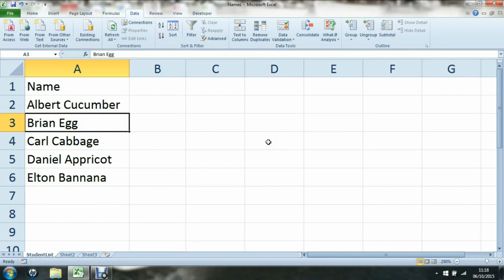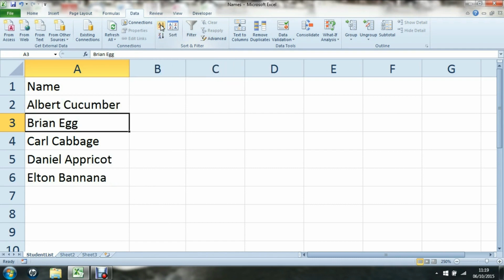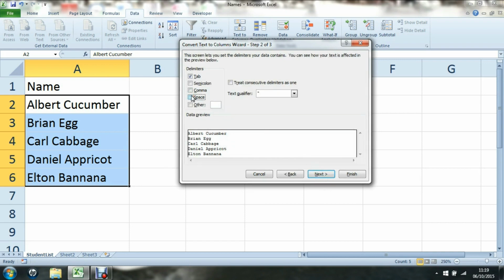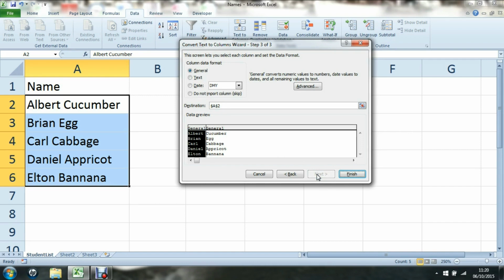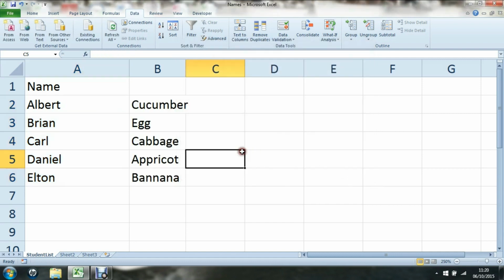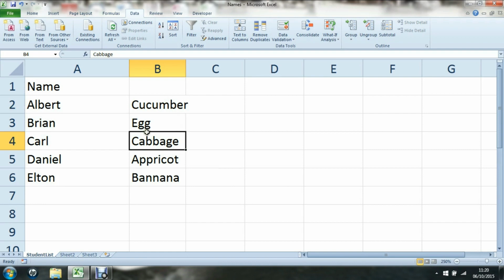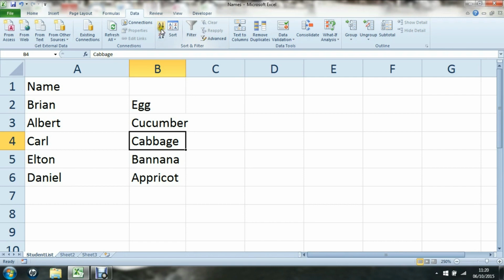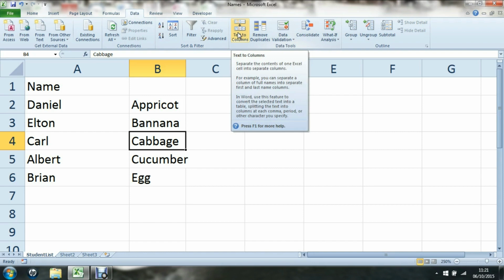Separating Text into two columns in Excel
This video shows how to sort by Last Name using the Text To Columns feature in Excel to separate First Name and Last Name into two columns.